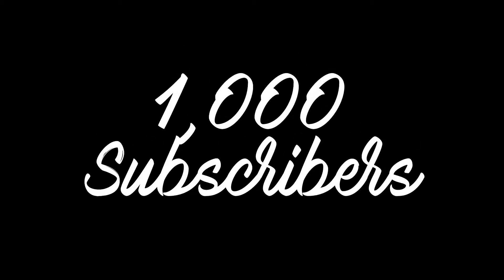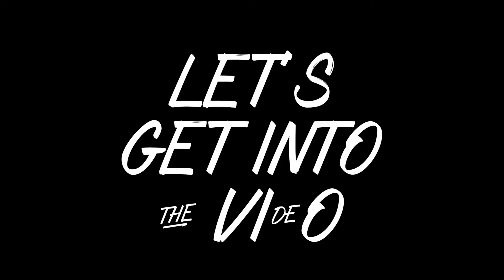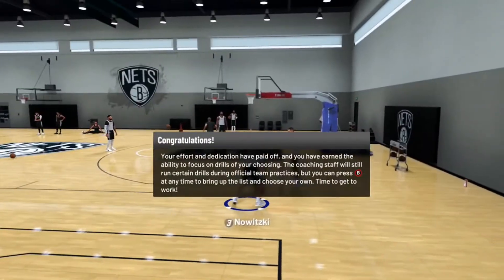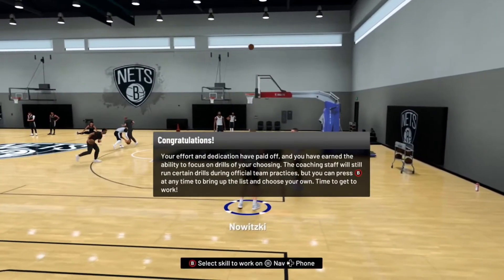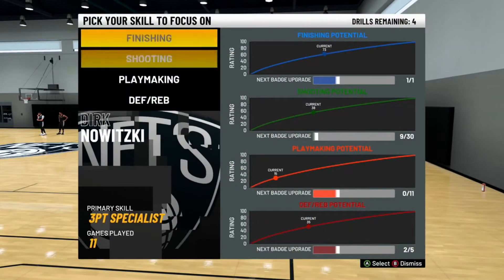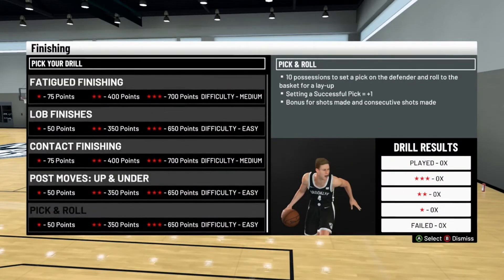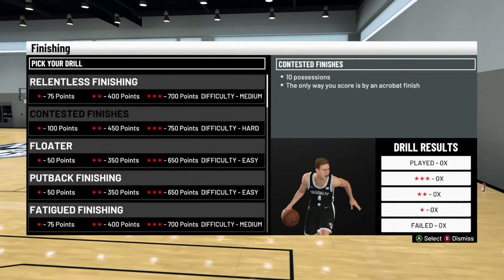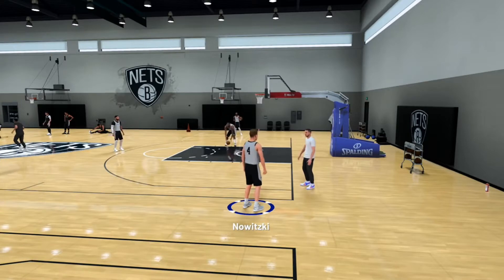NBA 2K21 HOW TO GET FINISHING BADGES QUICK!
extra